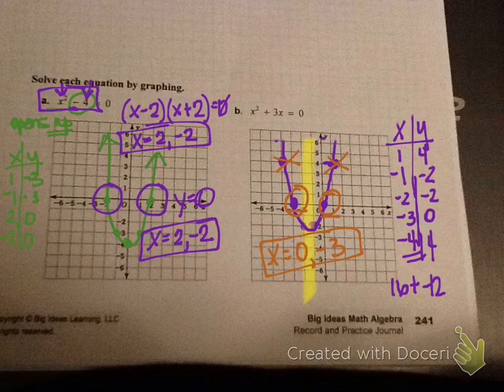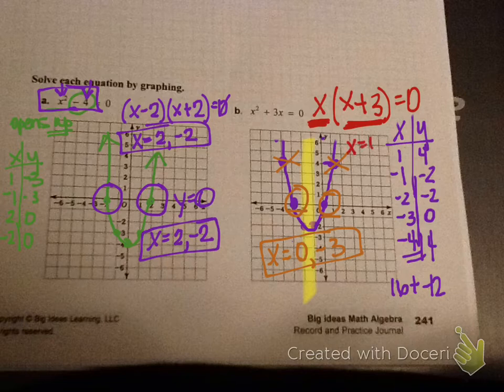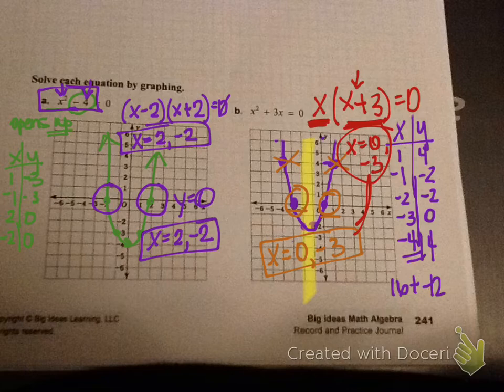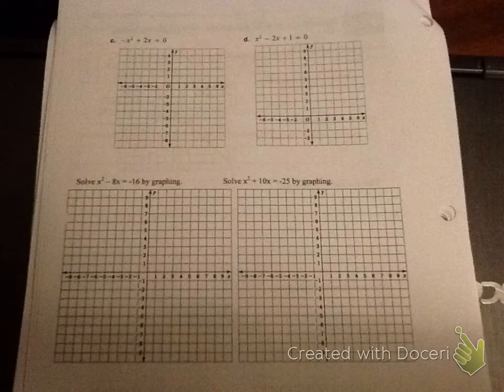solving quadratic so by graphing